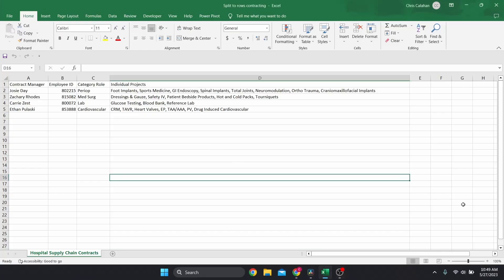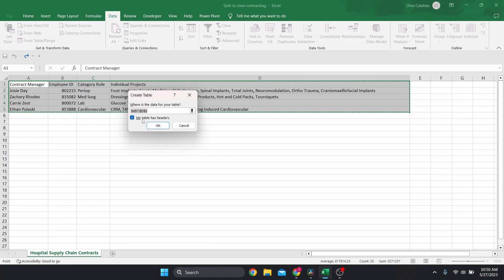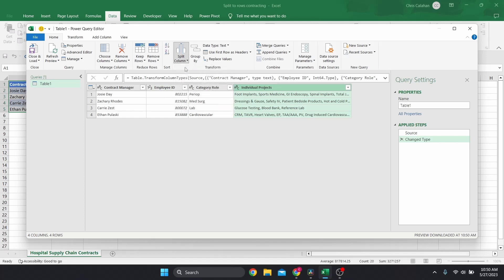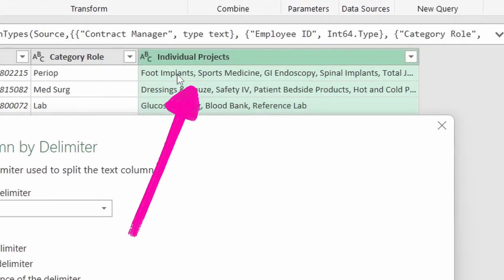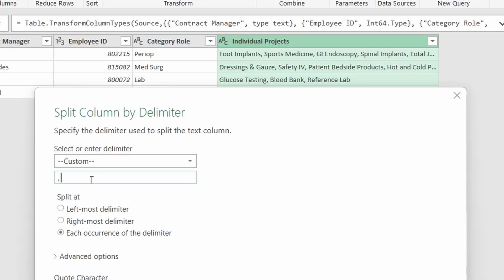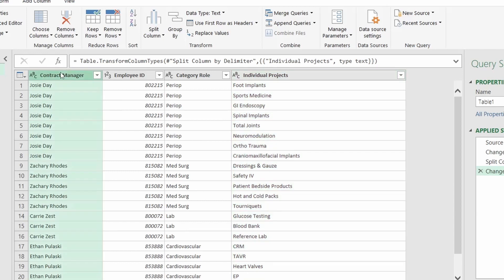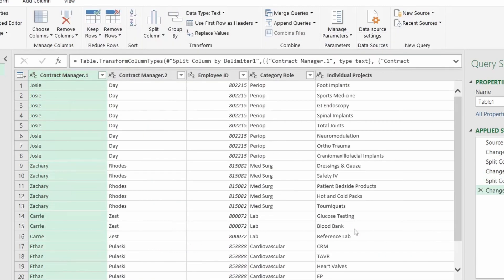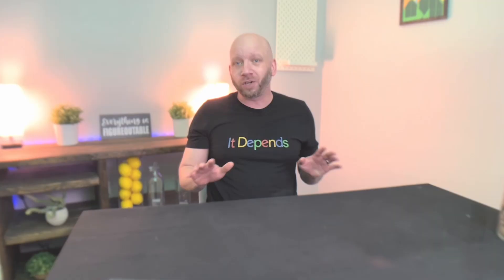How to Split One Cell to Rows with Power Query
Don't stress over a jampacked cell in Microsoft Excel. Learn how to split one cell into multiple rows faster than you ever imagined by using Power Query! It's fast, easy, and you'll never go back to copy and paste again.

00:00 Intro
01:00 Prepping data for Power Query
01:45 Split one cell in Power Query
03:15 Split one column into two within Excel Power Query
04:10 Outro